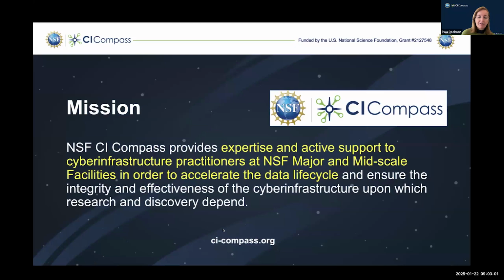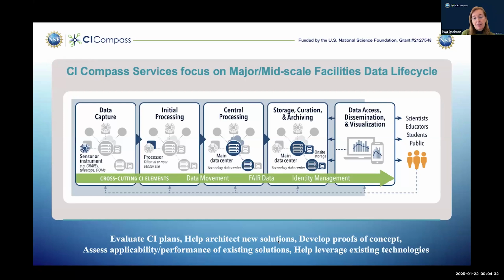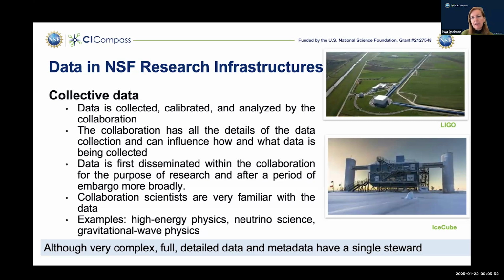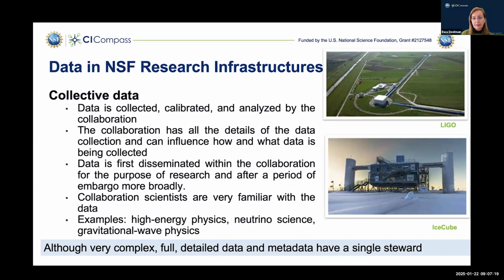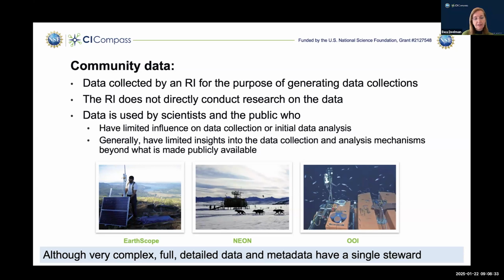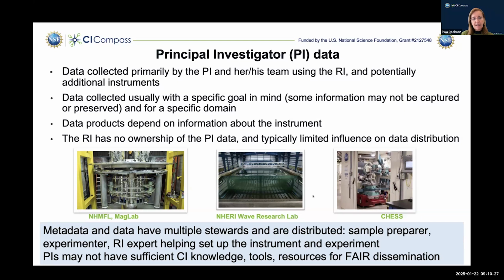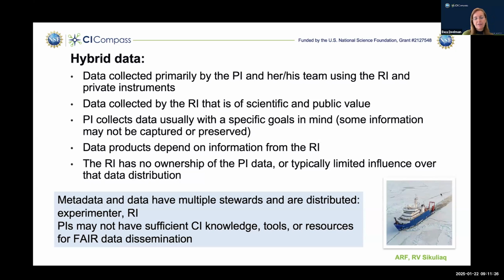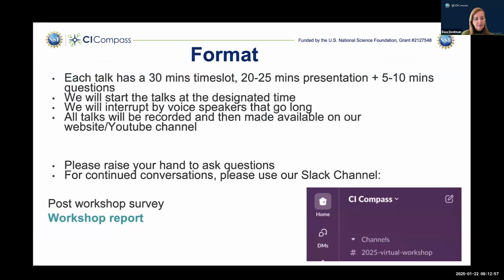Day 1 - Data Management: From Instrument to First Storage - Workshop Introduction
NSF CI Compass hosted the U.S. National Science Foundation (NSF) CI Compass virtual workshop "Data Management: From Instrument to First Storage" from January 22-24, 2025.

This video includes the workshop introduction by Ewa Deelman, of NSF CI Compass.

To learn more about the workshop, access the agenda and materials, please